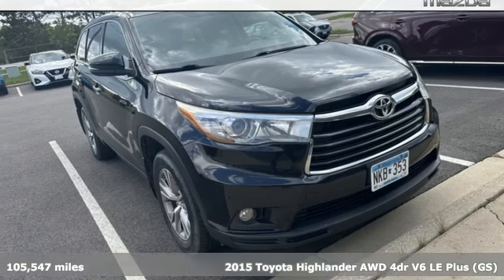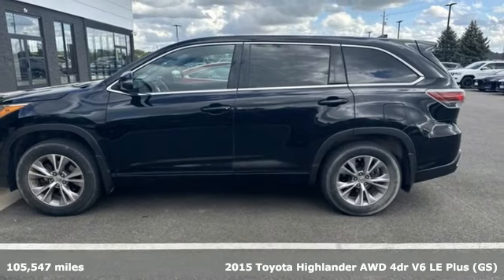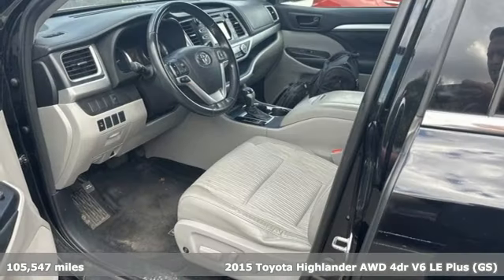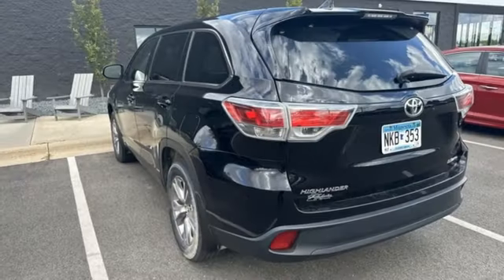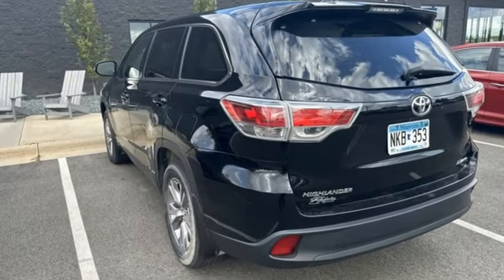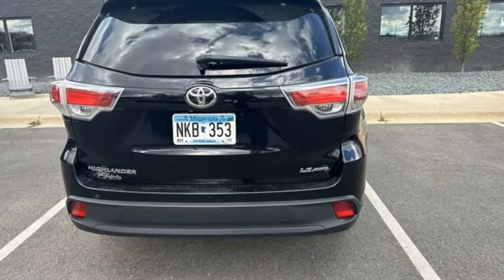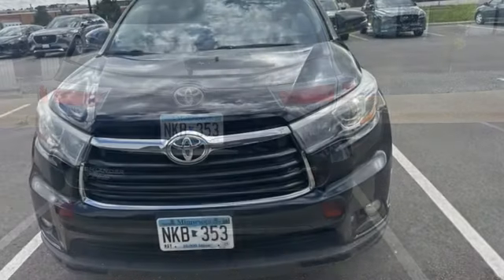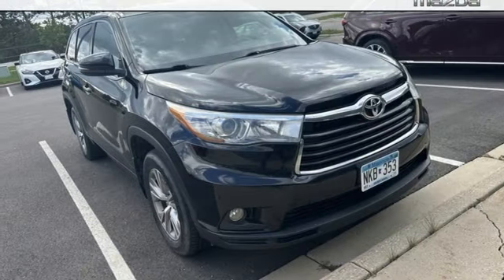Used 2015 Toyota Highlander Rochester MN Winona, MN KA24933 - SOLD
Year: 2015
Make: Toyota
Model: Highlander
Trim: LE Plus V6
Engine: 3.5L V6 DOHC Dual VVT-i 24V
Transmission: 6-Speed Automatic Electronic with Overdrive
Color: Black
Interior: Ash
Mileage: 105547
Stock #: KA24933
VIN: 5TDBKRFH6FS180188
Recent Arrival! Highlander LE Plus V6 Attitude Black Metallic CARFAX One-Owner.

-Customer Enthusiasm
-Employee Satisfaction
-Financial Performance
-Market Effectiveness-
-Ongoing Improvement

Address:
2955 48th Street Northwest Rochester